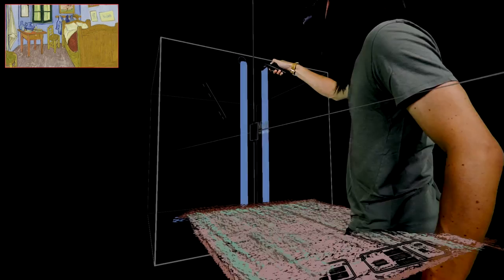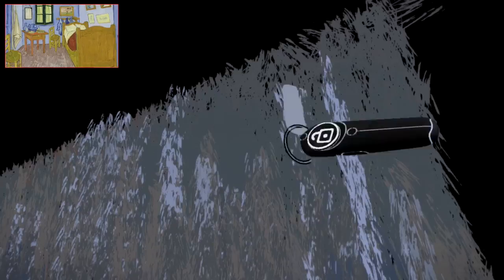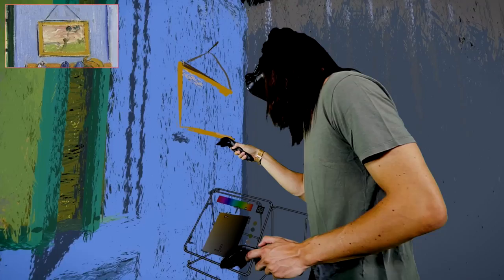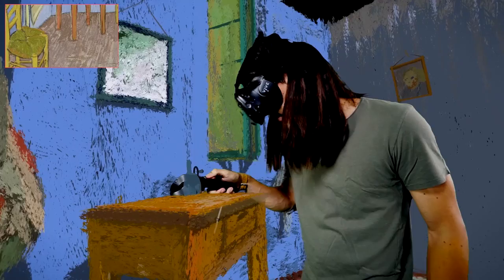For All You Art History Buffs, "Bedroom in Arles" in VR! | Art Attack Master Works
Art Attack is back! We partnered with our friends at VR Scout to bring you a season full of virtual reality art made in Tilt Brush. This time, we asked artist George Peaslee to recreate famous paintings in virtual reality, so we can all experience the magic of these paintings up close! This time he recreated Vincent van Gogh's "A Bedroom in Arles."

We love to connect with YOU, no matter what language you speak. Help SoulPancake create captions in your language by clicking here:

THE SPOONFUL, our weekly dose of good stuff from across the web